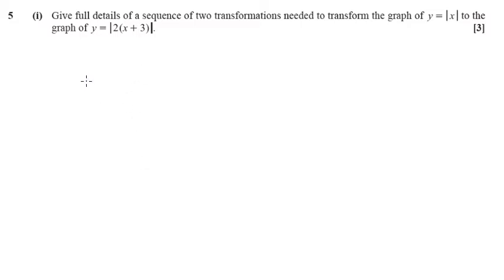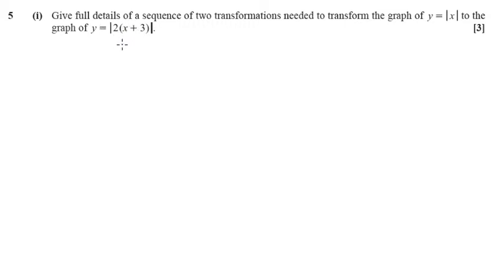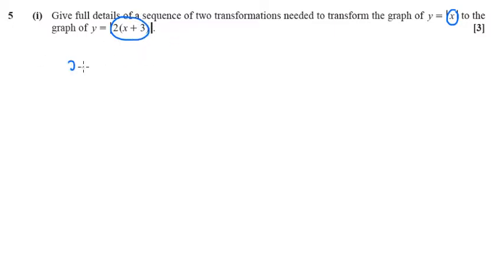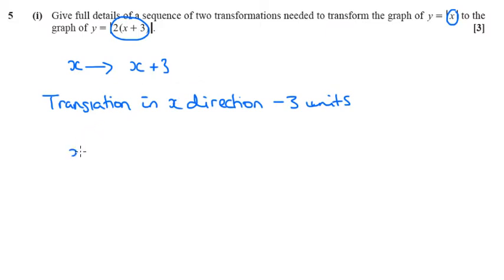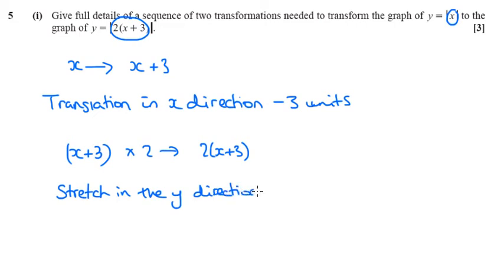C3 June 2013 q5i